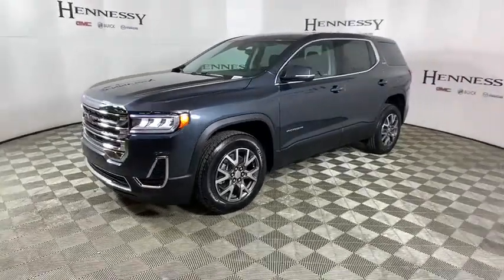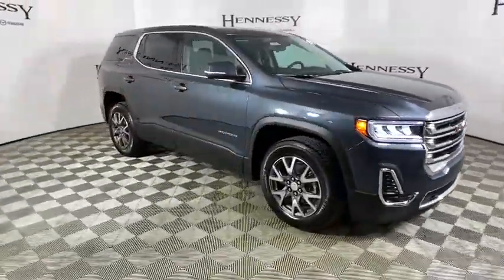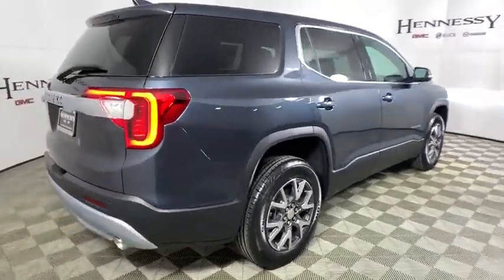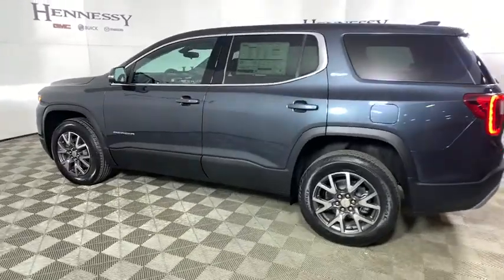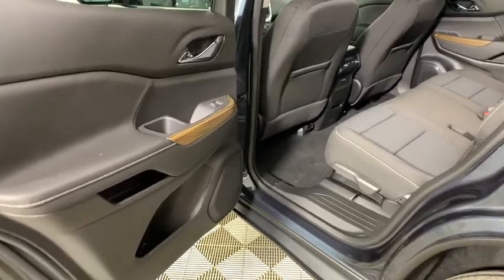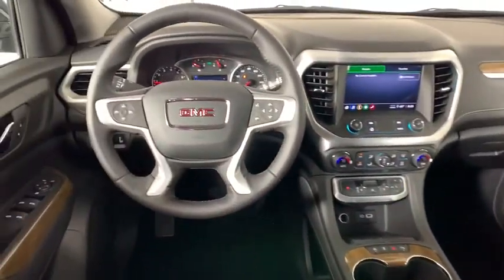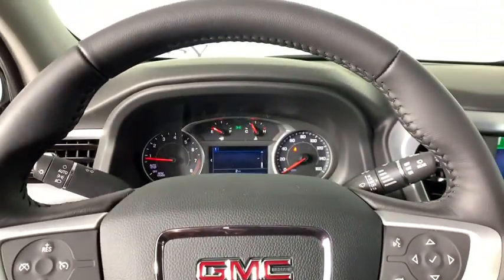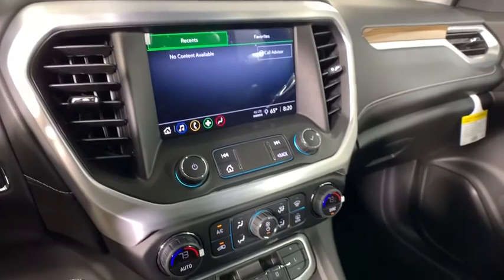2020 GMC Acadia Morrow, Peachtree City, Newnan, McDonough, Union City, GA T21231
New 2020 GMC Acadia available in Morrow, Georgia at Hennessy Mazda Buick GMC. Servicing the Peachtree City, Newnan, McDonough, Union City, GA area.

Price includes: $2500 - GM Consumer Cash Program . Exp. 03/02/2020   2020 GMC Acadia SLE Skybrbr4-Way Manual Driver Seat Adjuster, 4-Way Manual Passenger Seat Adjuster, 7-Passenger (2-3-2 Seating Configuration), Blind spot sensor: Lane Change Alert with Side Blind Zone Alert warning, Brake assist, Rear window wiper, Wheels: 18 Machined Aluminum w/Dark Accents.brbr21/27 City/Highway MPGbrbrPlease click on 'Window Sticker' button for full list of features and options. Please view this listing on Hennessy's website for access to manufacturer window stickers and the most current pricing and availability on all new vehicles. Before visiting the store, please review the information in the 'Before You Arrive' tab that is part of every listing on Hennessy's Website. It will only be honored with a printed copy of this coupon presented in person at the store. Please confirm the accuracy of the included equipment by calling us prior to purchase.brbrWe have a strong and committed sales staff with many years of experience satisfying our customers' needs. Feel free to browse our inventory online, request more information about vehicles, set up a test drive or inquire about financing! Hennessy is proudly serving... Atlanta, Buckhead, Duluth, Suwanee, Alpharetta, Cumming, Gainesville, Flowery Branch, Buford, Roswell, Jasper, Canton, Woodstock, Peach Tree, South Carolina, North Carolina, Florida, Ball Ground, Douglasville, Alpharetta, Marietta, Sandy Springs, Dunwoody, Johns Creek, Lawrenceville, Lilburn, Chamblee, Stone Mountain, Vinings, Norcross, Oakwood, Sugar Hill, Athens, Kennesaw, Dawsonville, Morrow, Monroe,New Bern, Kinston, Greenville, Fayetteville, Goldsboro, Wilmington, Greensboro, Jacksonville, Raleigh, Florence, Georgetown, Moorehead City. If you don't see what you are looking for, click on CarFinder, fill out the form, and we will let you know when vehicles arrive that match your search! We look forward to serving you!